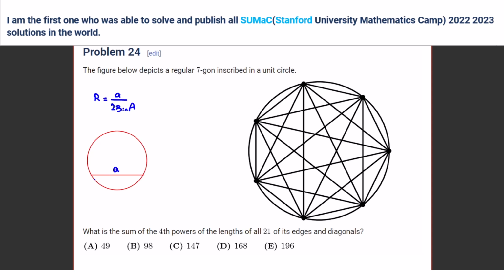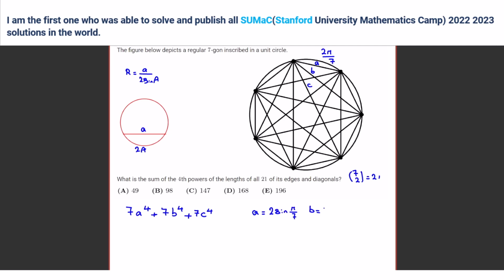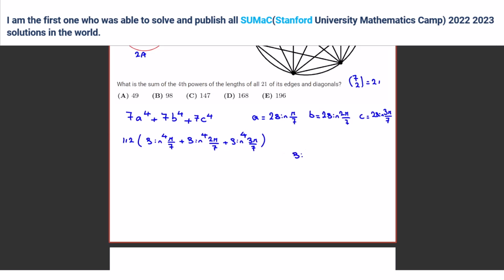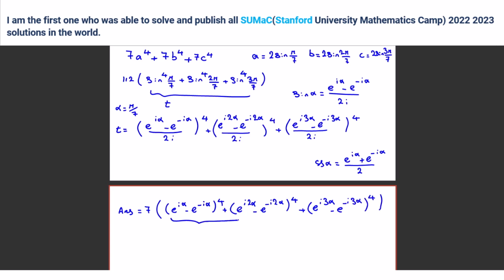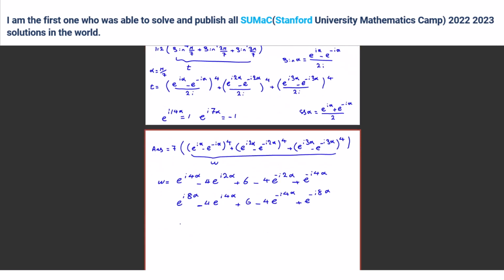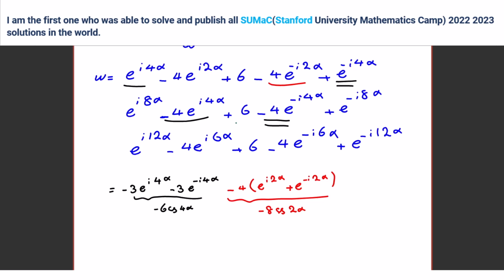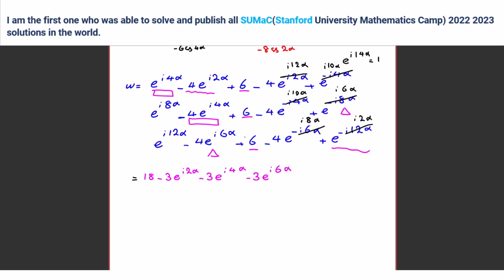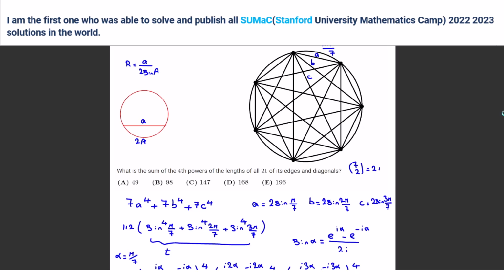AMC 12 10 8 AIME Geometry Complex Numbers Vieta's Formula Math Class Tutor Teach Olympiad Learn 2024